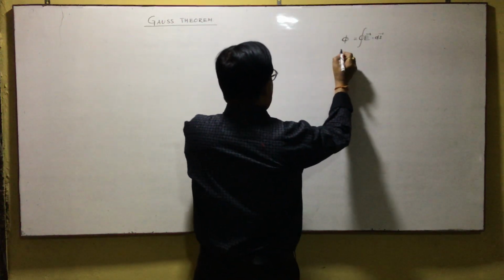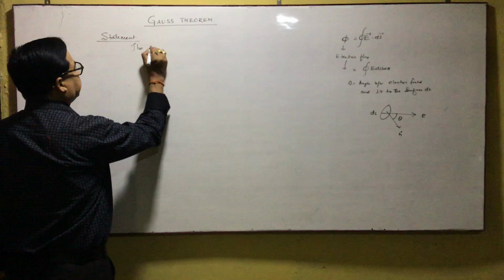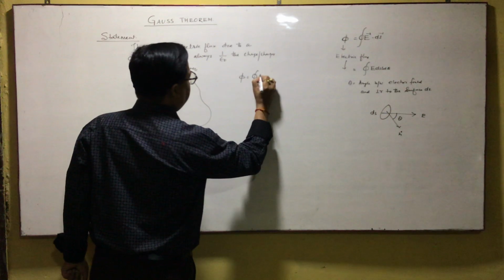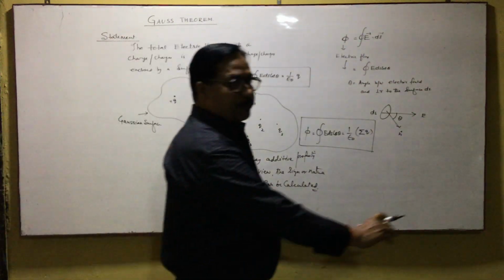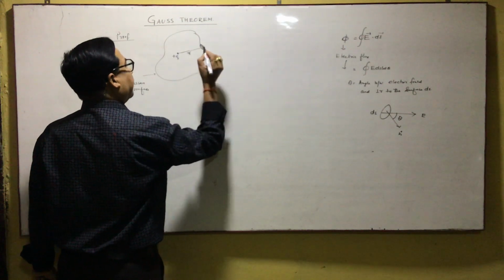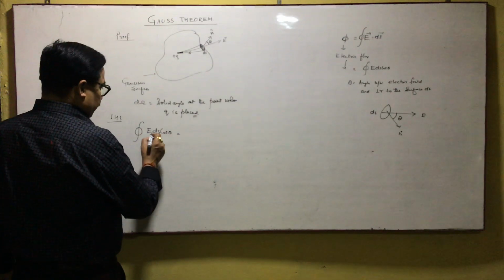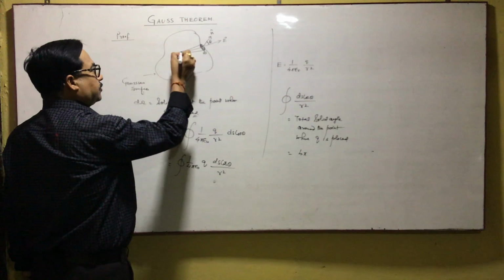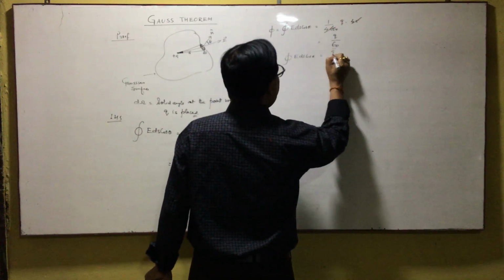Gauss Theorem and Proof|CH 1 Electrostatics|Class-12